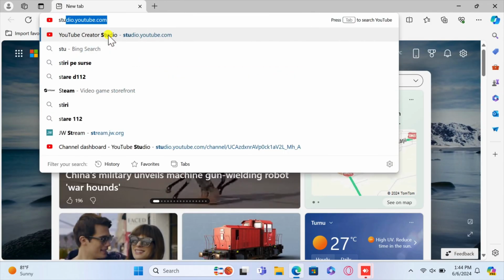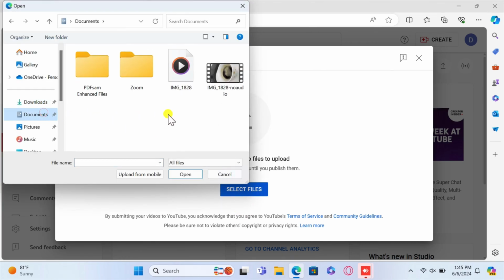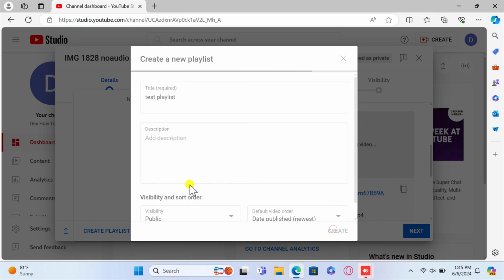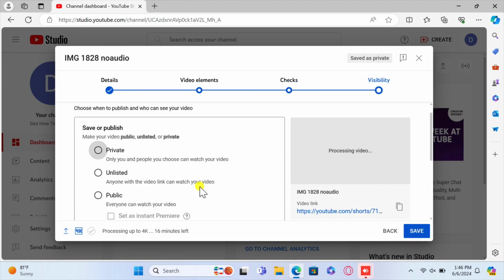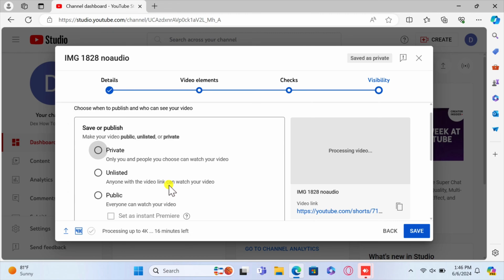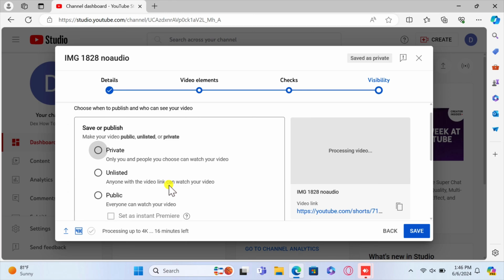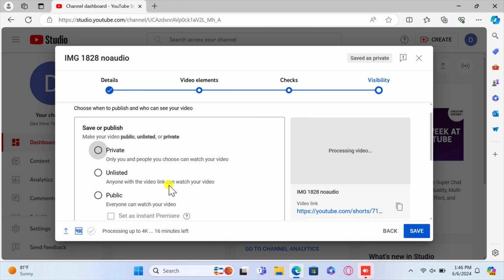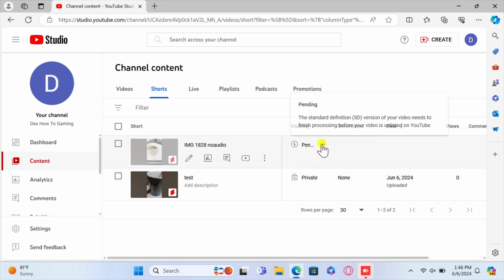How To Upload A Video On YouTube On Windows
Learn how to easily upload your videos to YouTube from your Windows computer! Whether you're new to YouTube or just need a refresher, this guide will take you through every step of the process—from signing into YouTube Studio to choosing the right visibility settings for your video.

🔑 What You’ll Learn:

How to upload videos from your PC
Adding video details like title, description, tags, and thumbnail
Understanding visibility options: Public, Unlisted, Private, and Scheduled
Managing upload progress in YouTube Studio